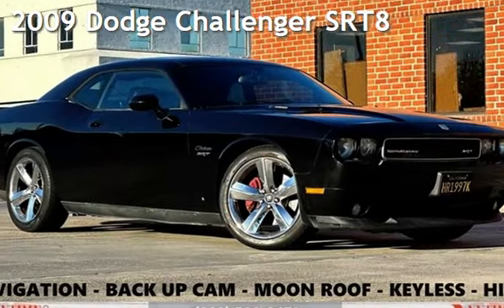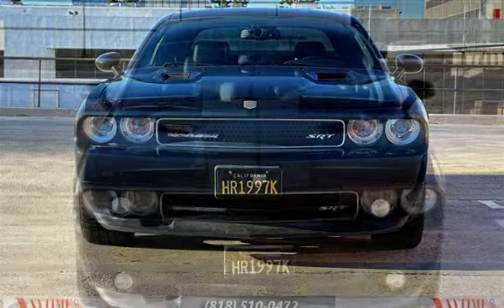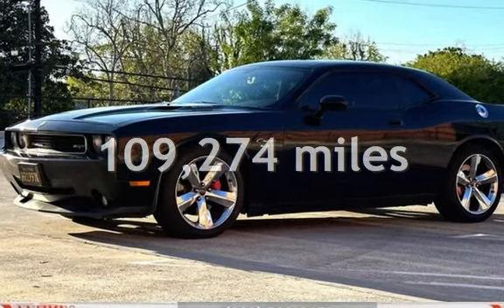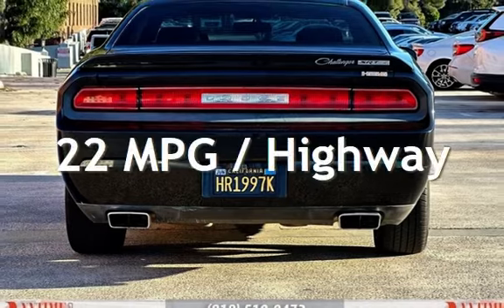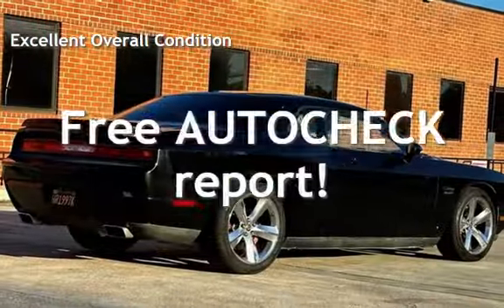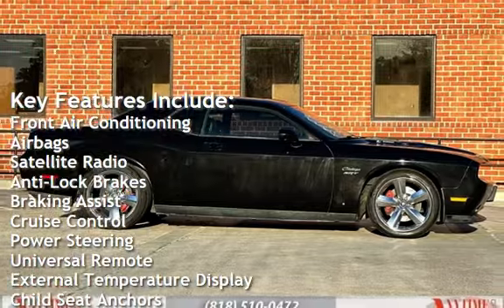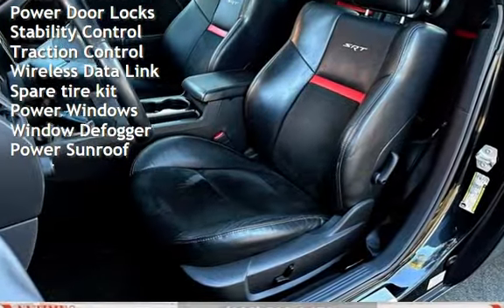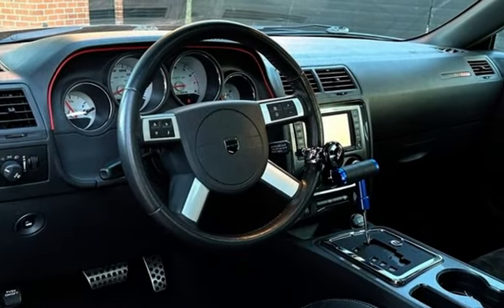2009 Dodge Challenger SRT8 for sale in Sherman Oaks, CA